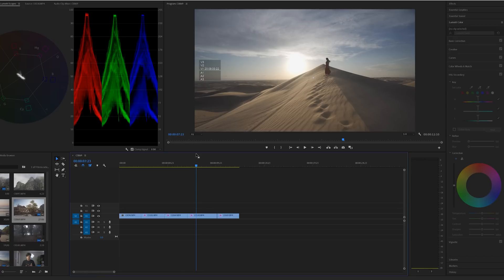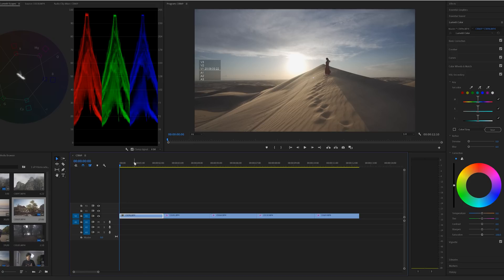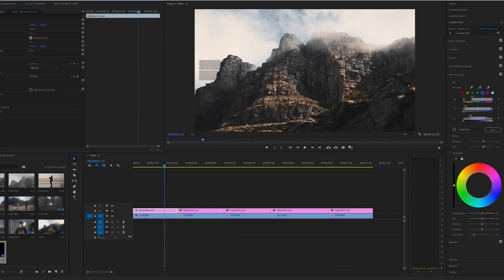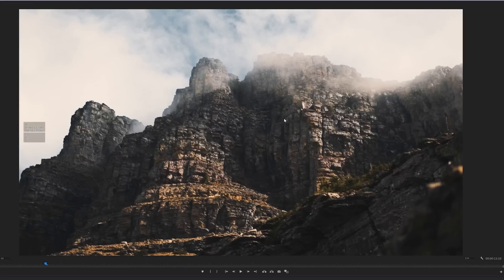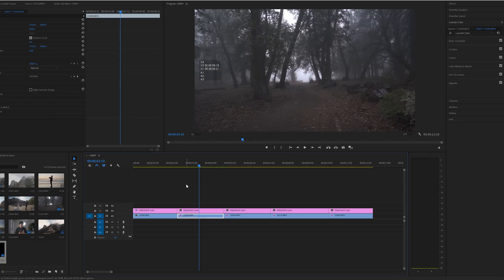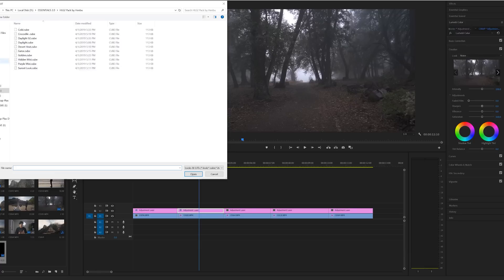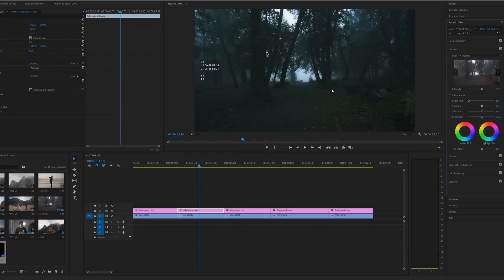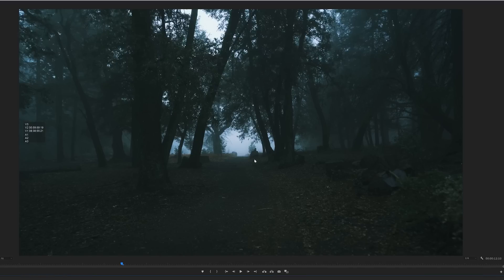How I EXPOSE and COLOR GRADE HLG2 | Sony A7III A7RIII A6400 | Premiere Pro CC